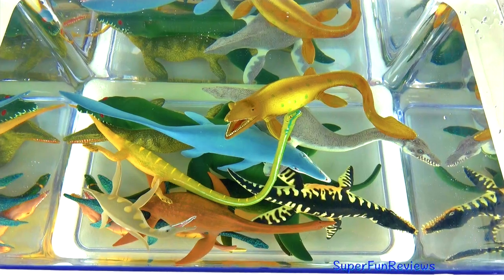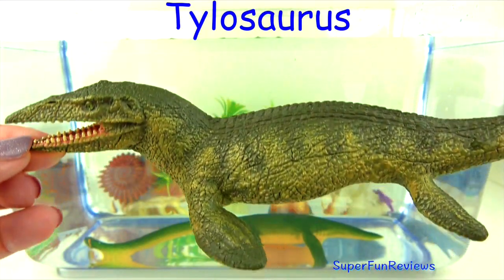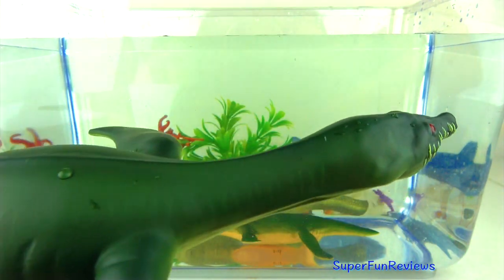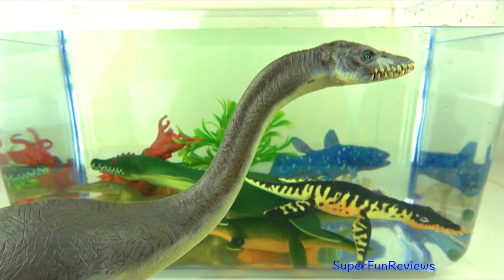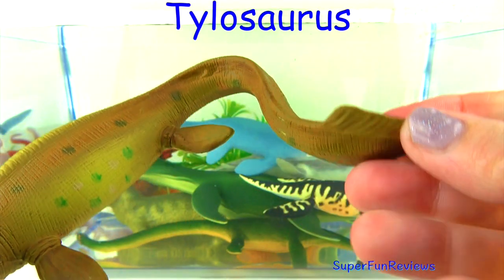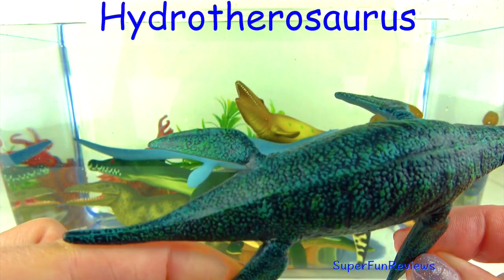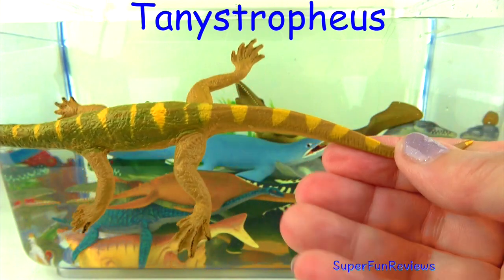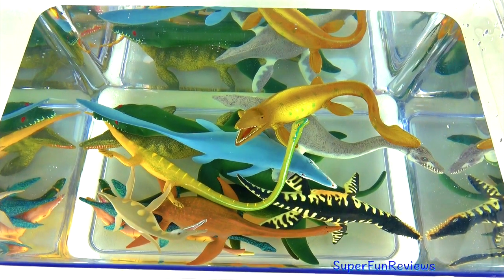Learning Learn about Marine Reptiles Sea Animals - Mosasaurus vs Pliosaurus battle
Hi its Kerry!  Learn about Marine Reptiles and Sea Animals. Today I have some Marine reptiles for my aquarium. Stay for the battle at the end between a Mosasaurus and Pliosaurus. Learn Marine reptiles names with all your favorite toys including Mosasaurus and Pliosaurus These Marine Reptiles are great educational toys for children. This video makes learning fun. My favorite Marine reptiles is the Liopleurodon. A great way for kids to learn about the toy animals and their names in a fun way through creative play. We provide some of the best learning videos for children, preschool, toddlers and the whole family.  Stay for the fun ending - Educational and in English.

The video includes Elasmosaurus, Tylosaurus, Rhomaleosaurus, Liopleurodon, Plesiosaurus, Mosasaurus, Plesiosuchus, Hydrotherosaurus, Attenborosaurus, Tanystropheus and Dolichorhynchops.

If you would like to help with translations, please go to this link. I really appreciate any help you can give :D

New Videos are Uploaded  at Midnight UTC/GMT every Tuesday Friday and Saturday.

For more awesome Dinosaur Videos Wildlife Animal & Toy videos